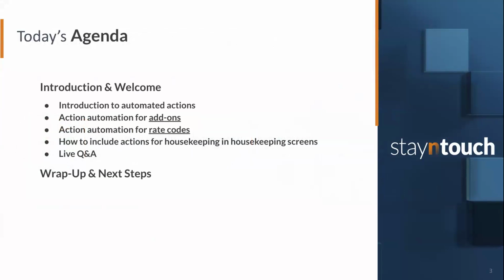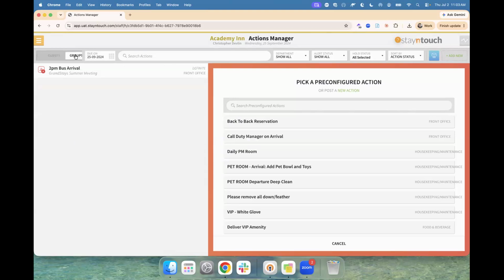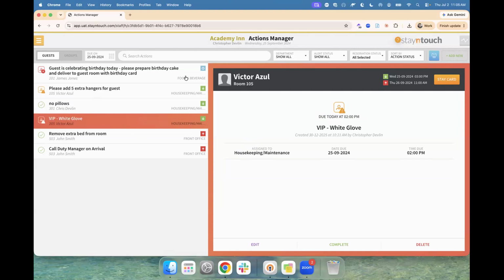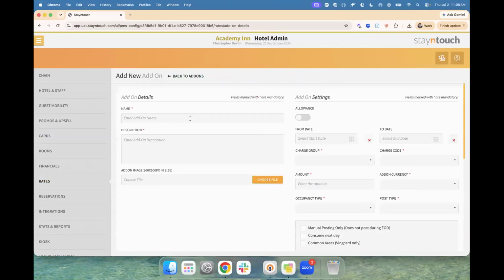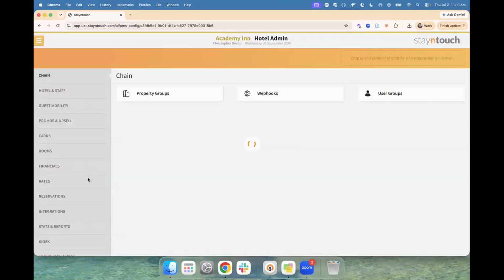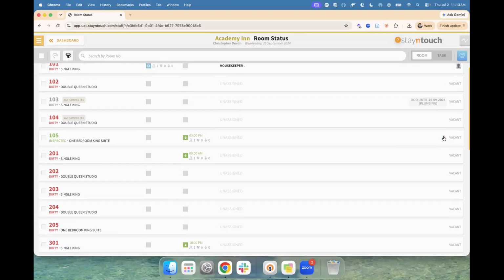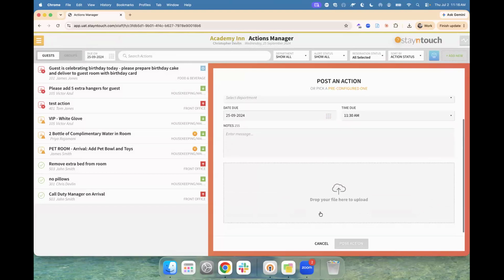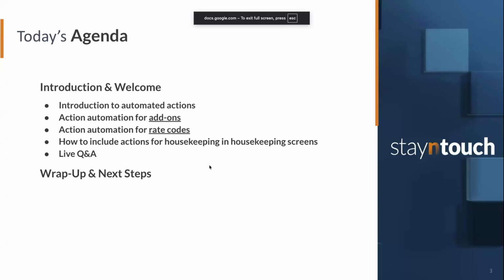Action Packed: Leverage Automated Actions on Add-Ons & Rates, & Include In Housekeeping Screens!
Actions make sure that your to-do list is taken care of, and including automation on add-ons and rate codes can take this to the next level. Learn how to use these options in your PMS as well as how to identify which actions you would like to display in housekeeping screens. We will take an in-depth look at:
- Action automation for add-ons
- Action automation for rate codes
- How to include actions for housekeeping in housekeeping screens